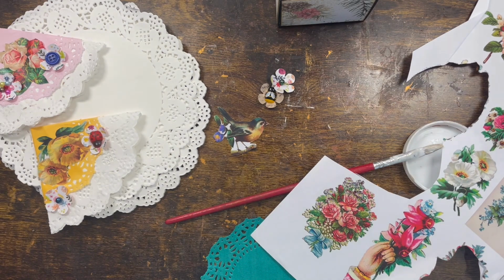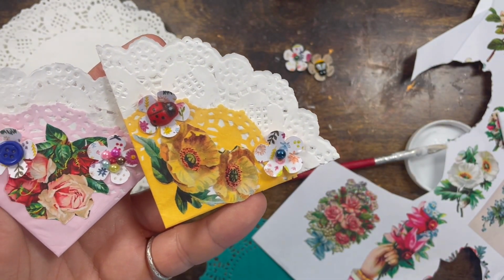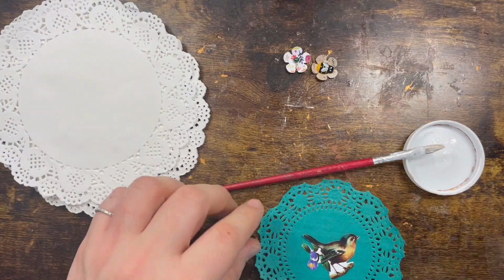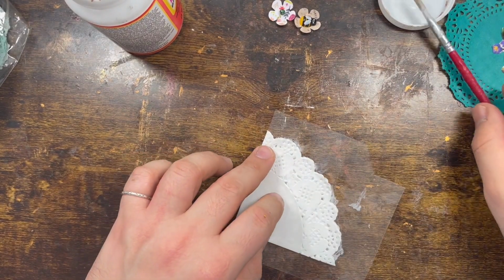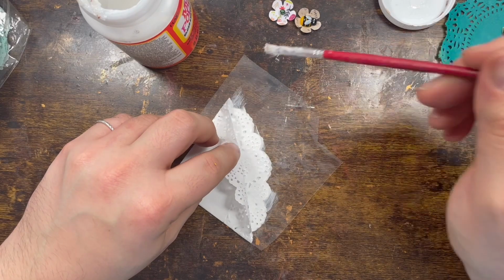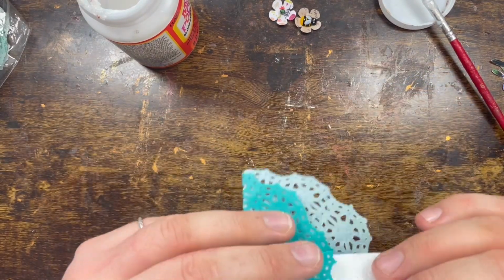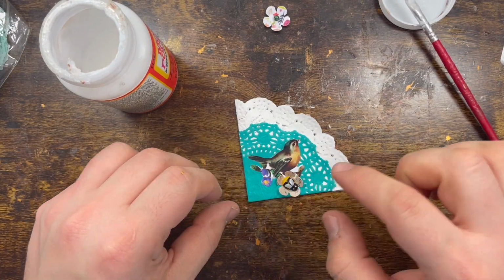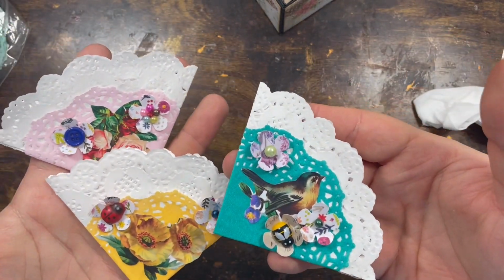📕 🎀How to make vintage page corner bookmarks floating pockets embellishments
Welcome to my channel, where I explore the wonderful craft of creating unique and personalized junk journals, perfect for preserving memories, unleashing creativity, and adding a touch of nostalgia to your life. Also I'll guide you through the process of creating beautiful fine arts and personalized greeting cards.

Antonio x